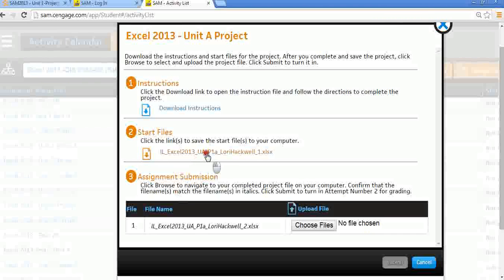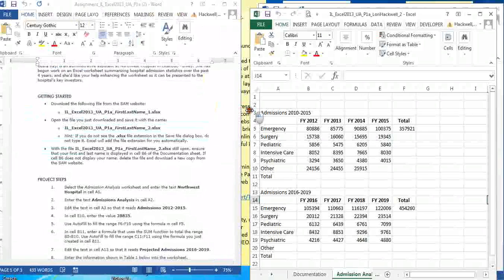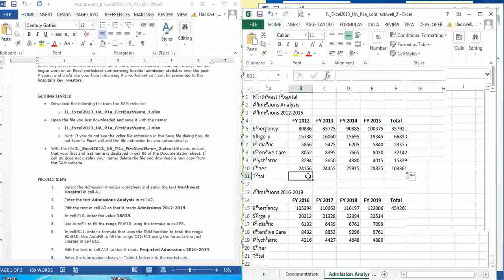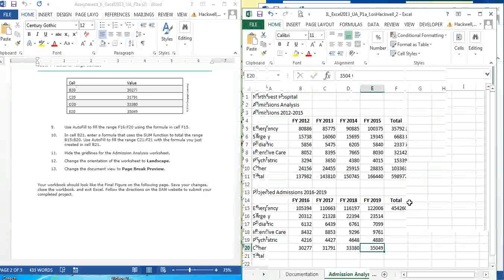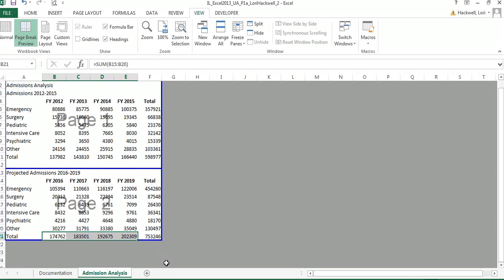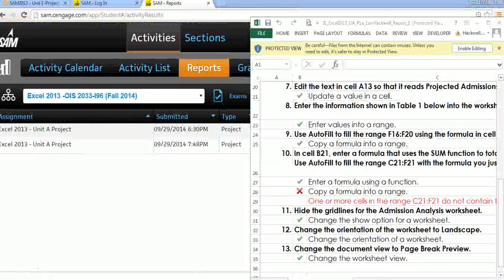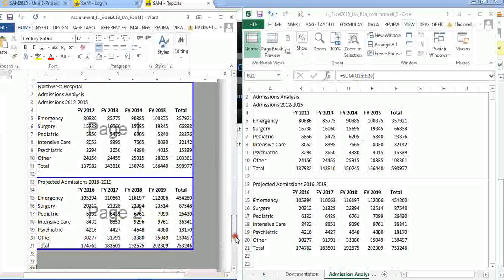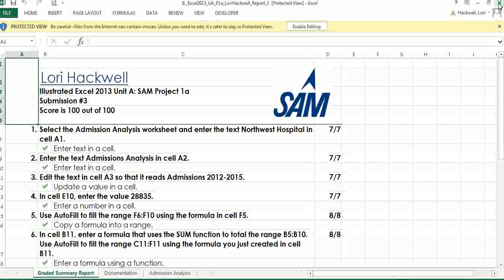OIS2033 SAM 2013 Unit A Project